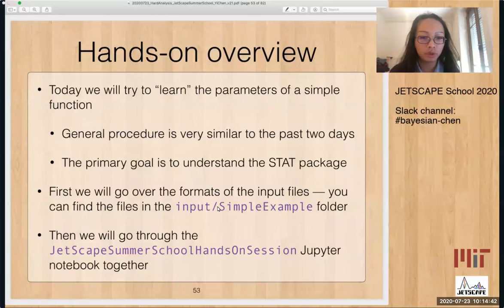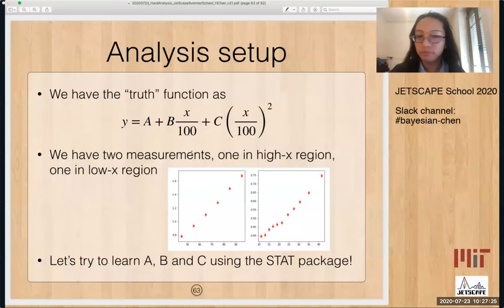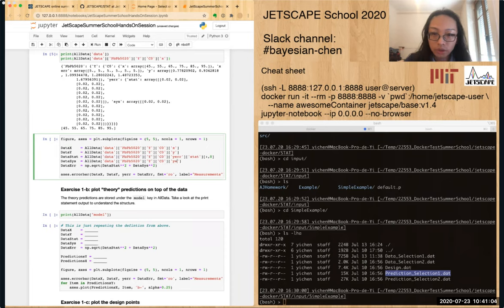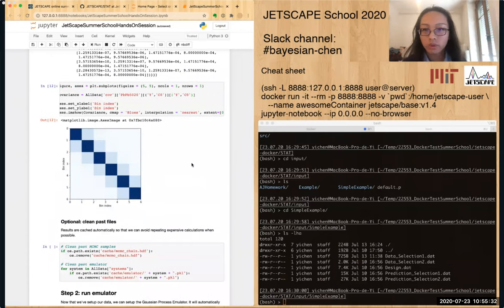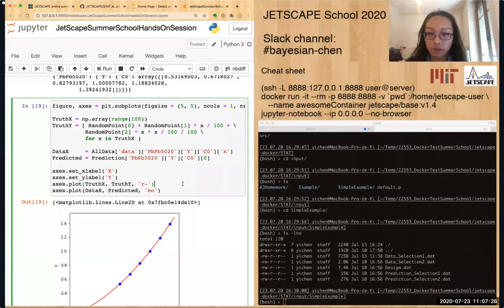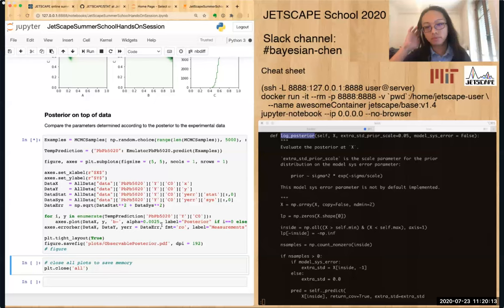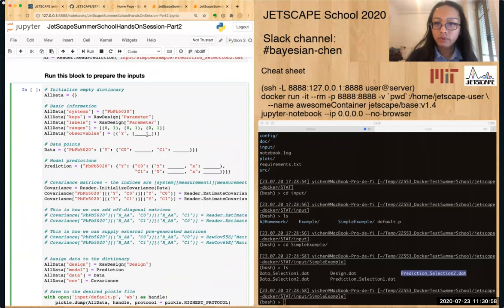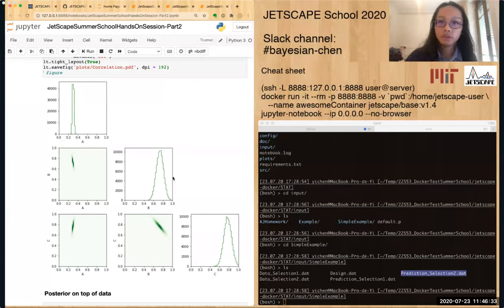Yi Chen - Statistical analysis (Interactive, Part 1)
Statistical analysis
Interactive
Part 1 Hands-on session in Jupyter notebook